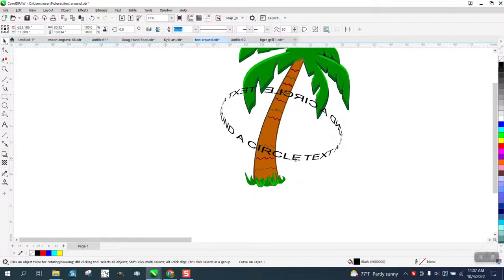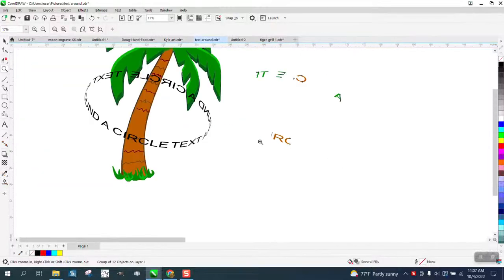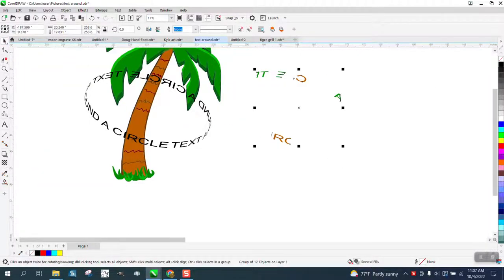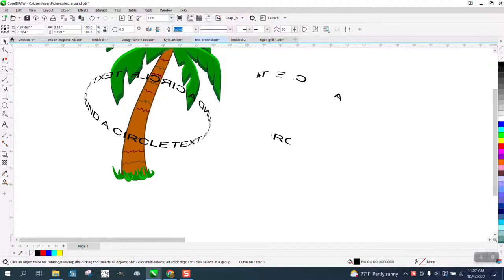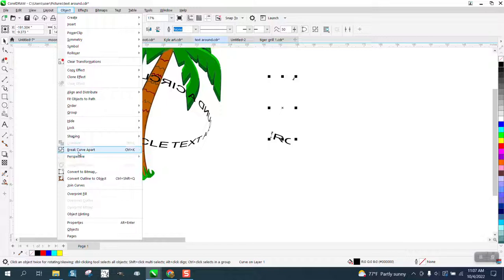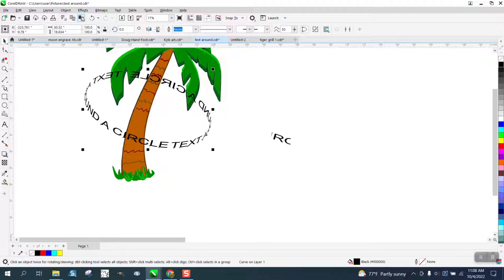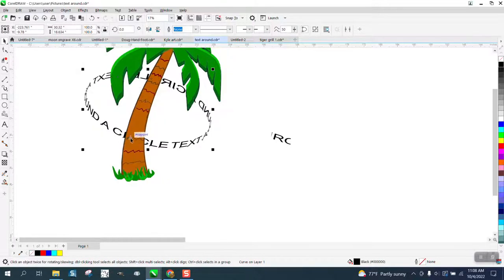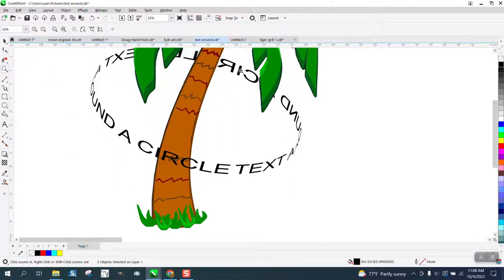Corel Draw Tips & Tricks Text around a Cylinder Part 5